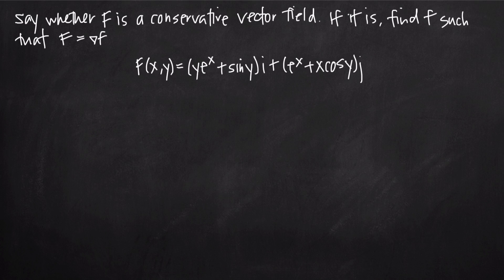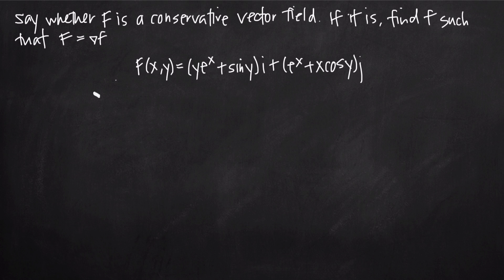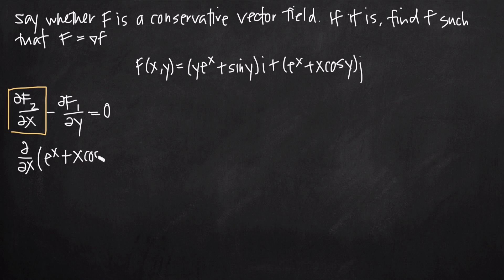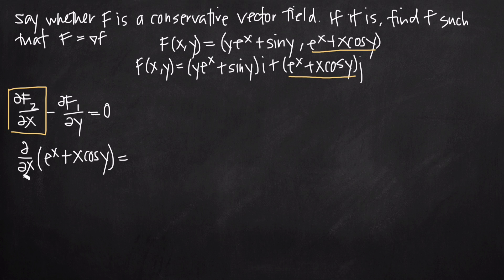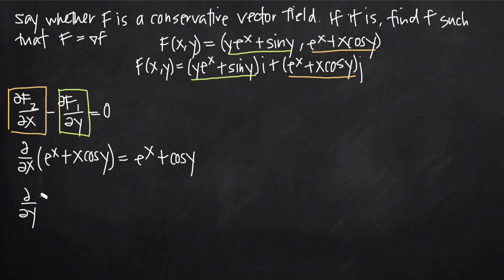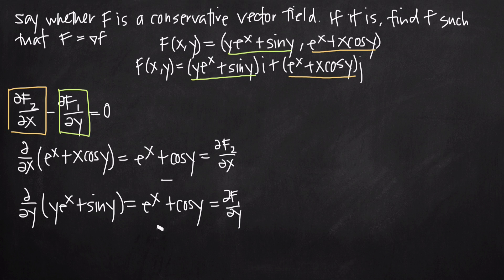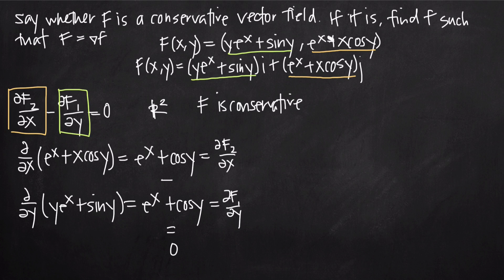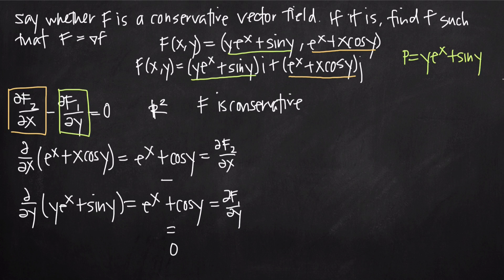potential function of a conservative vector field (KristaKingMath)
In this video we'll learn how to find the potential function of a conservative vector field.